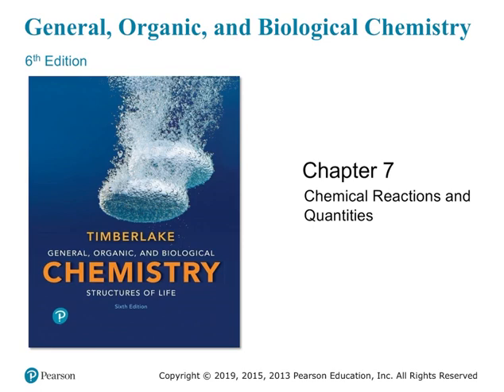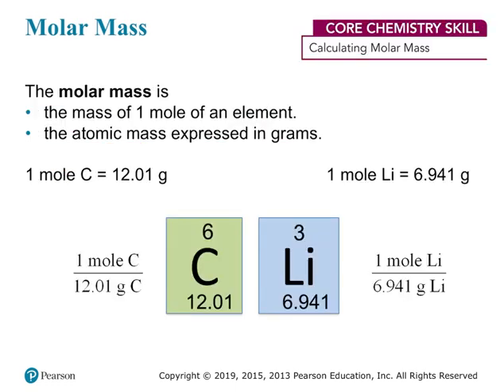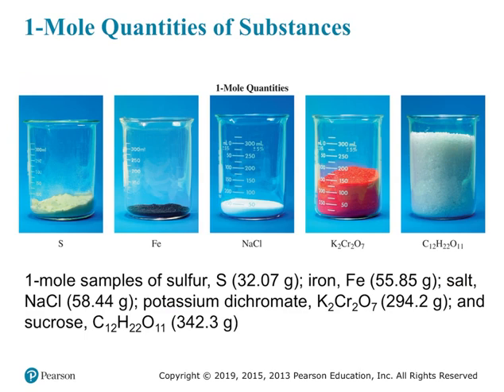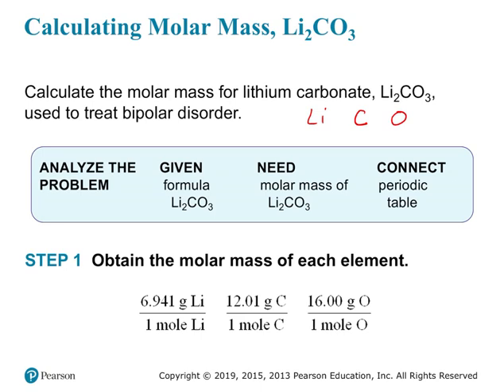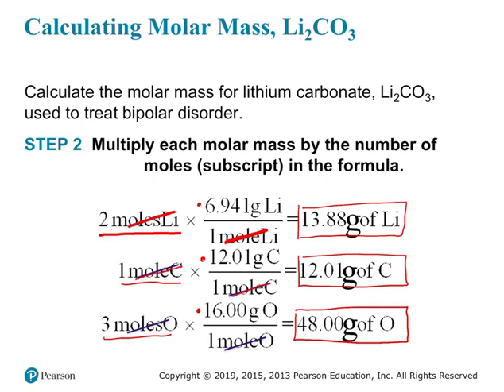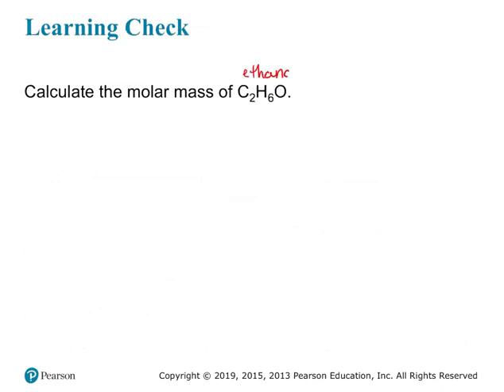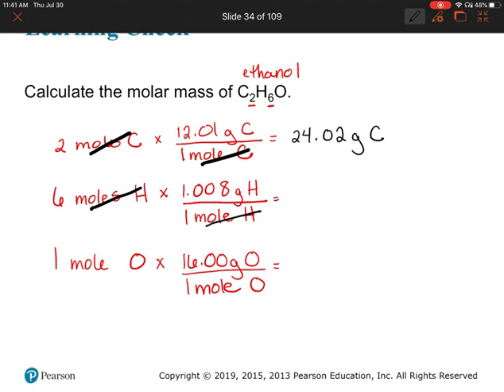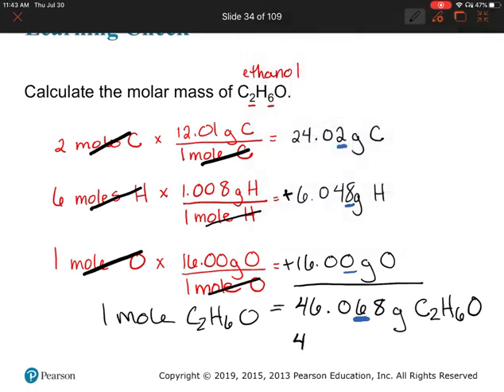CHEM& 140 Chapter 7 - Video 5